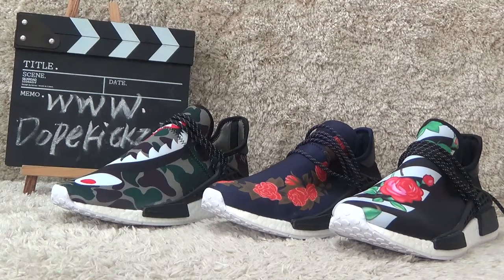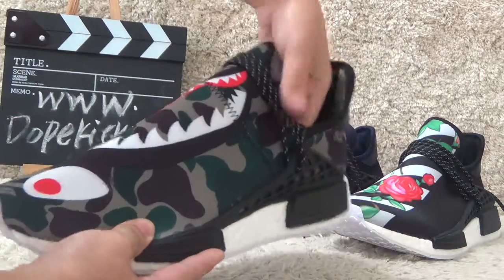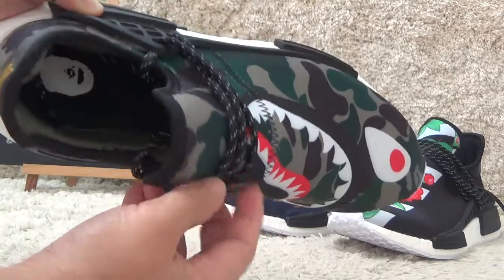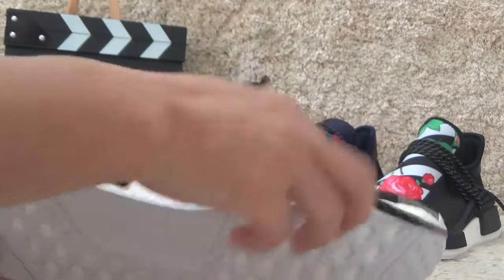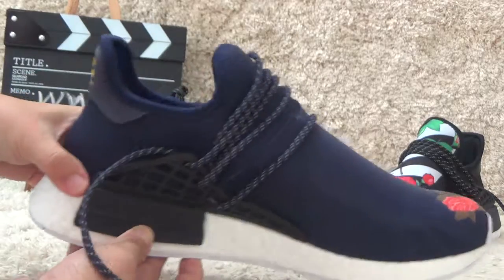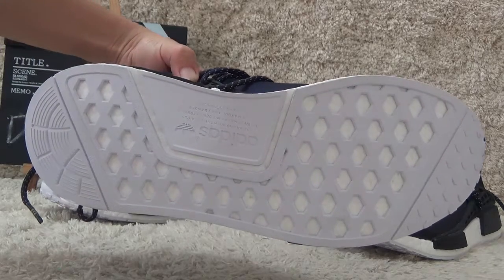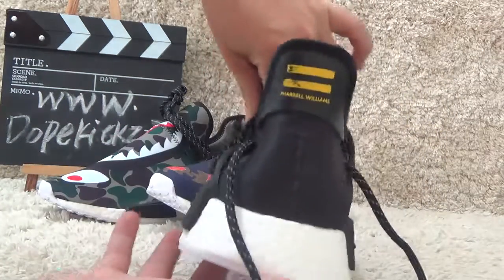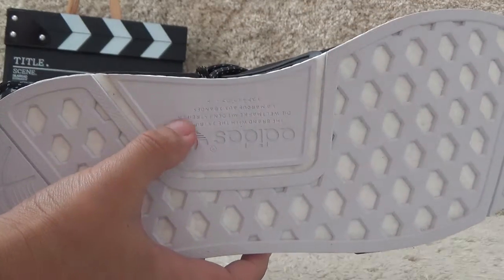Authentic Adidas NMD Review from Dopekickz23